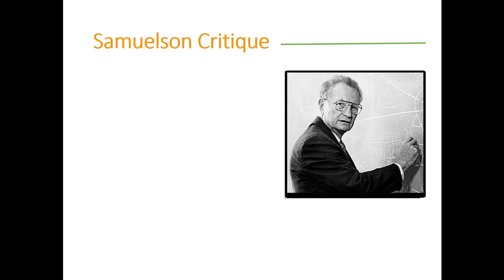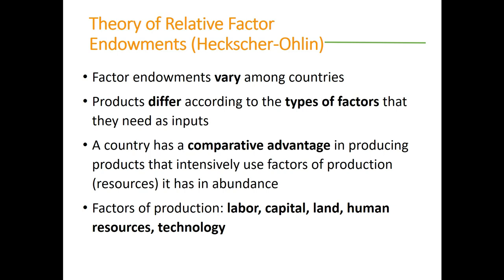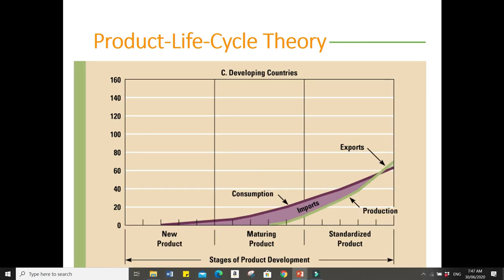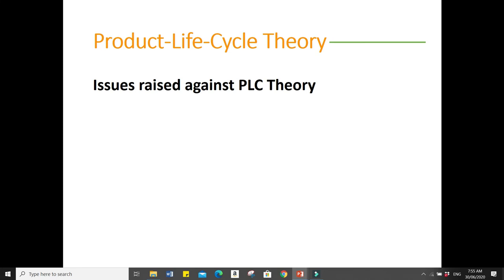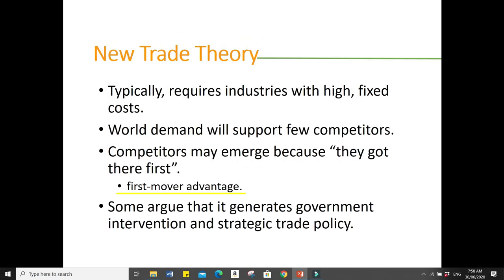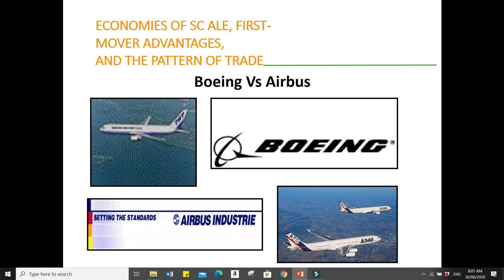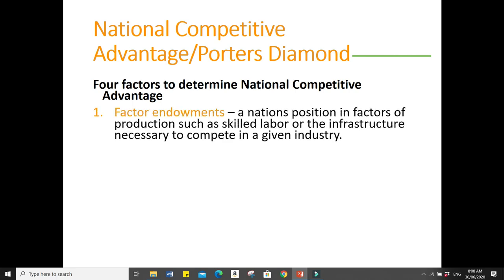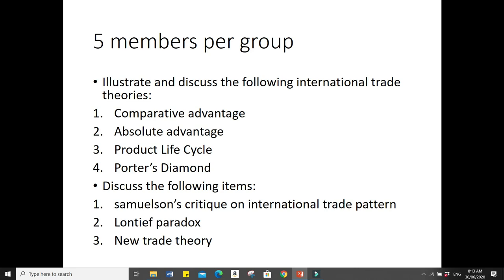AE 116 Lecture 2 Part 2